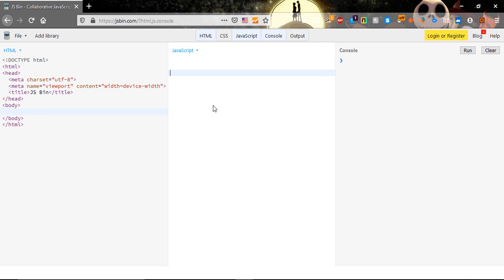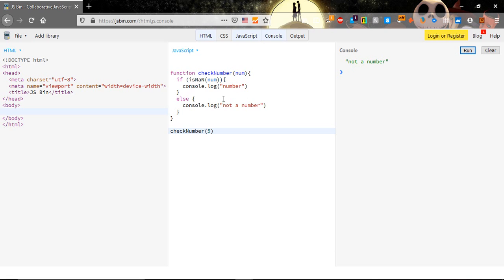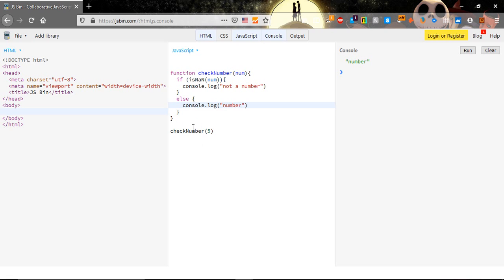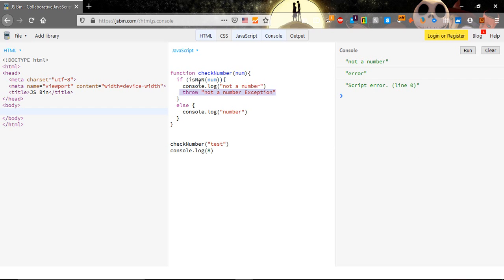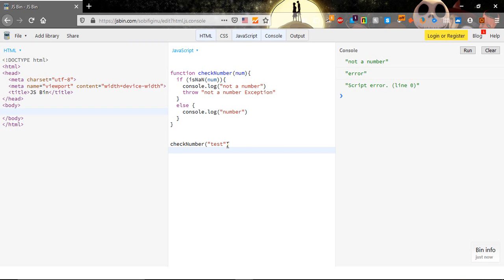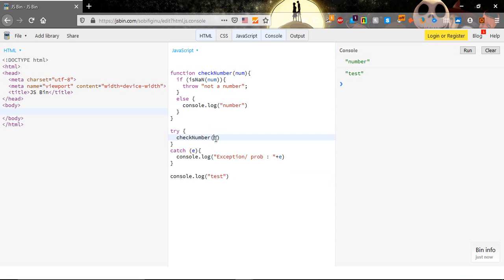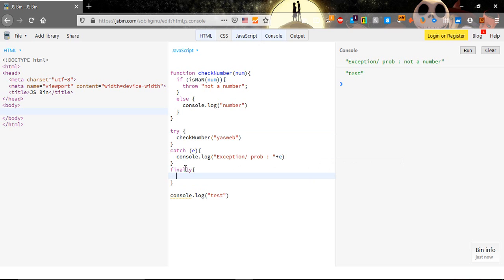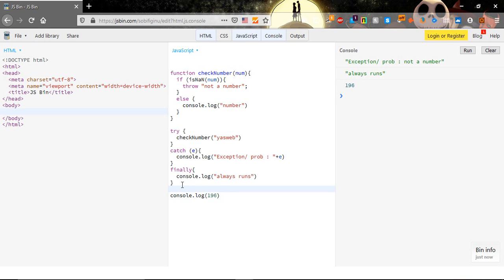EcmaScript6 ep20 Exception